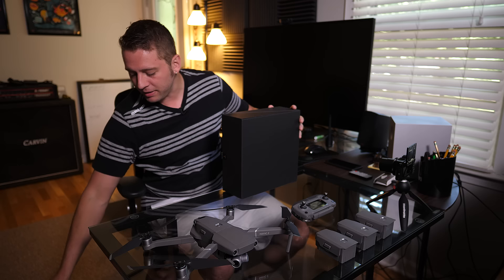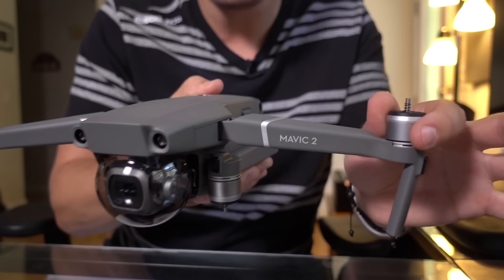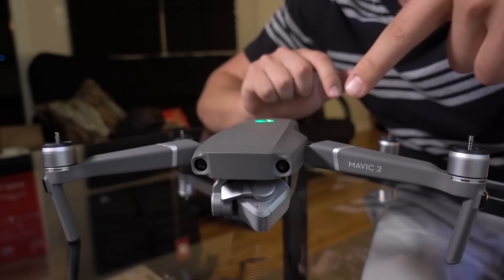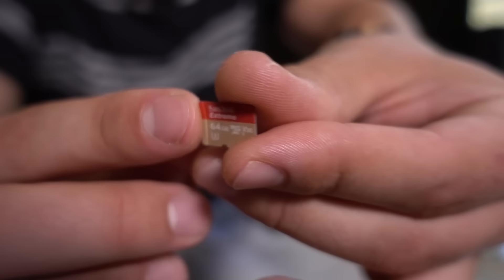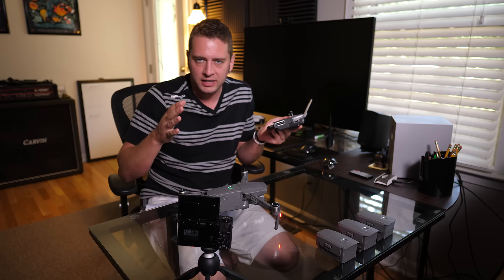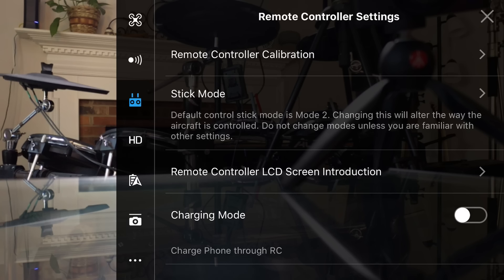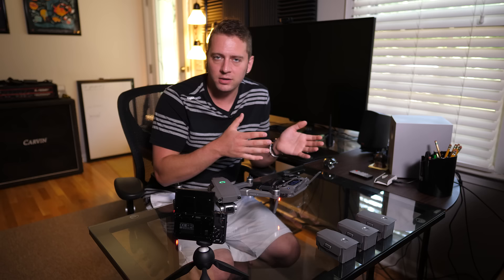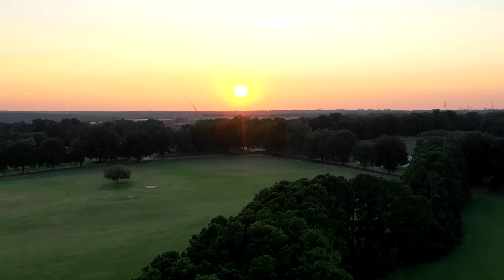Get Started with the Mavic 2 (pt.1) - Setup, Firmware, and Calibration Tutorial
This video covers all the basics for setting up your new Mavic 2 Zoom or Pro before you head out to fly.

Mavic 2 Tutorial 0:00
Charging: 1:31
Activation: 5:50
Firmware Update: 7:30
DJI Go 4 App Setup: 8:28
IMU Calibration: 11:25
FAA Registration:  17:41

Sandisk Extreme 64GB MicroSD Card
Thin iPhone 7 + Case